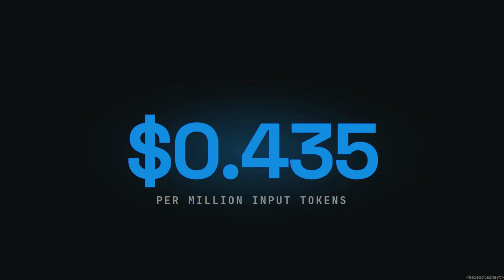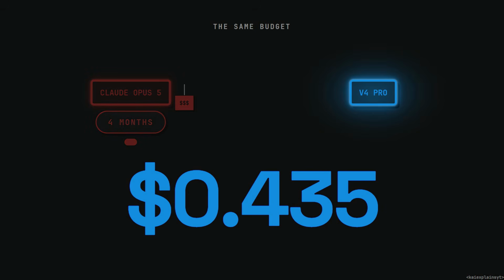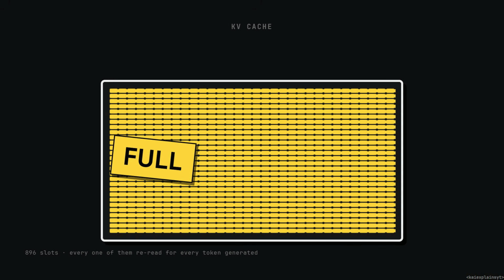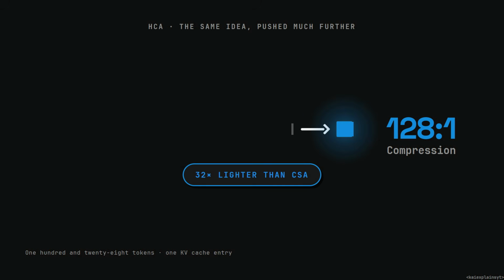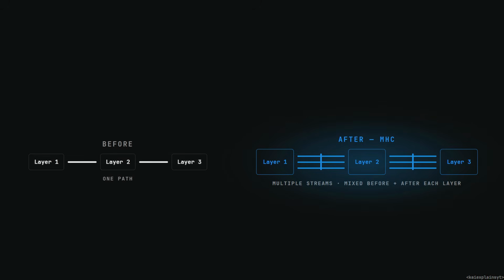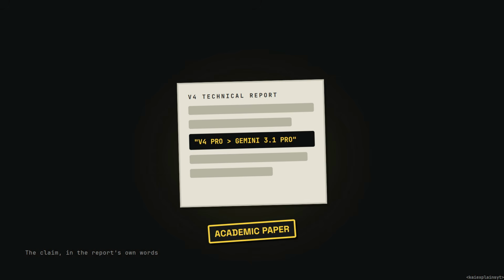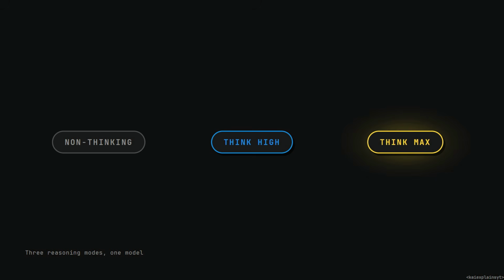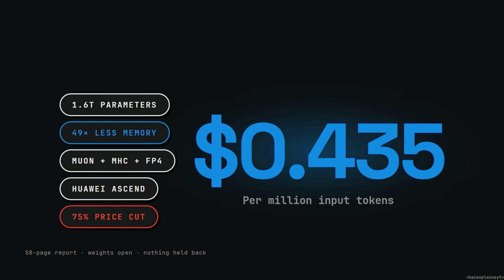DeepSeek Did What Other Labs Won’t Even Try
DeepSeek V4 costs about 43 cents per million input tokens. The same request runs dramatically more on Claude Opus 5 and Gemini 3.1 Pro.

This is the animated breakdown of how DeepSeek got the price of long context that low: compressed attention. We cover why long prompts cost a fortune in the first place, how Compressed Sparse Attention and Heavily Compressed Attention split your prompt into different views, how DeepSeek compresses the KV cache, and the workloads where the whole trick breaks without warning.

CHAPTERS
00:00 The $19 API bill that should have cost four figures
00:36 Why long prompts cost a fortune (attention and the memory bill)
01:48 The skip: most attention math returns nothing
02:54 How DeepSeek built it (summaries, compressed attention, the skim lane)
04:28 Compressed Sparse Attention and the skeptic's six-month deadline
05:12 The rest of the bill: MoE, 4-bit weights, and the rate card
06:31 The catch: where compressed attention answers wrong with confidence
07:43 What cheap long context changes for you

WHAT IS COMPRESSED ATTENTION?
Standard attention compares every word in your prompt against every other word, so doubling the prompt quadruples the work. Measure where that attention actually lands and a handful of earlier words carry nearly all the weight while the rest sit near zero. Compressed attention predicts which words matter, cheaply, then spends the expensive math only on those. The hard part is doing the prediction without burning the savings, and without missing the one line that mattered. DeepSeek's answer, published in the V4 paper, uses Compressed Sparse Attention and Heavily Compressed Attention to create different views of your prompt: compressed summaries, selective retrieval, and a cheap view of the entire context. Send ten thousand tokens or a million and the expensive part reads roughly the same small pile.

Why attention cost grows with the square of the prompt length
The KV cache memory bill and why it raises the price per customer
Attention concentration: the empirical result compressed attention is built on
Why fixed-window shortcuts and post-hoc pruning both failed
Compressed Sparse Attention (CSA) and Heavily Compressed Attention (HCA)
How DeepSeek compresses the KV cache
How selective retrieval keeps the important information
How the full-context skim lane prevents information from disappearing
DeepSeek V4 pricing: $0.435 per million input tokens
How that compares to GPT-5.6 Luna, Claude Sonnet 5, and Gemini 3.1 Pro
Mixture of experts, 4-bit weights, and a draft model on top of the attention win
Where compressed attention fails: diffuse aggregation, exact strings, short prompts
What cheap long context does to the way developers actually work

RELATED DEVSPLAINERS VIDEOS
KV cache, explained:    • KV Cache: The Real Reason Your AI Bill Is ...
Context windows, explained:    • Context Window Explained: Why 1M Tokens St...
Speculative decoding, explained:    • Speculative Decoding: How a Dumb Model Mak...
What AI coding actually costs:    • Why Your AI Coding Bill Is About to Explode

SOURCES
DeepSeek-V4: Towards Highly Efficient Million-Token Context Intelligence (arXiv:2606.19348)
Native Sparse Attention: Hardware-Aligned and Natively Trainable Sparse Attention (arXiv:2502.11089)
Efficient Streaming Language Models with Attention Sinks (arXiv:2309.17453)
The Sparse Frontier: Sparse Attention Trade-offs in Transformer LLMs (arXiv:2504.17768)
DeepSeek API pricing and the DeepSeek-V4-Flash-0731 model card
OpenAI, Anthropic, and Google Gemini public rate cards
OpenRouter model rankings
Artificial Analysis AA-Omniscience hallucination benchmark
Reuters on DeepSeek's May 2026 price cut
vLLM and SGLang sparse attention implementations and profiling